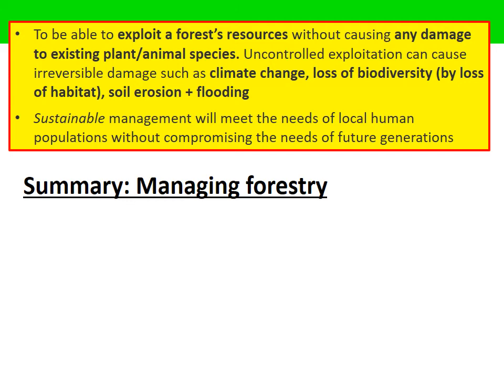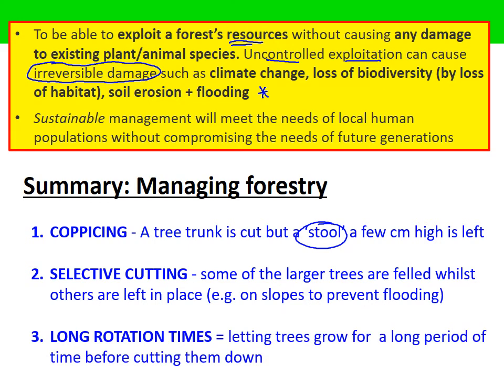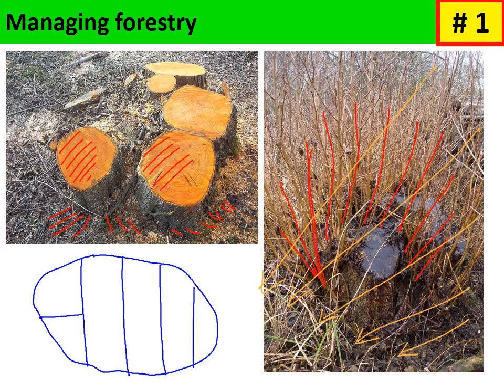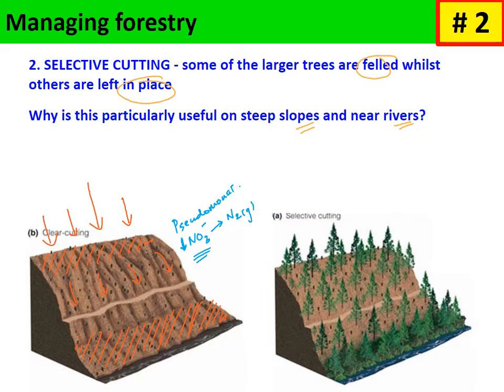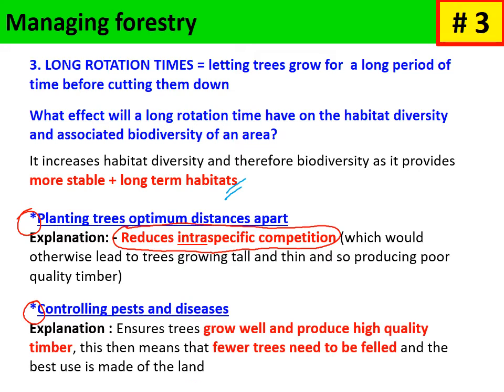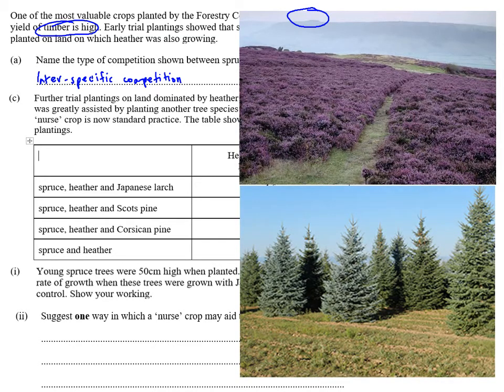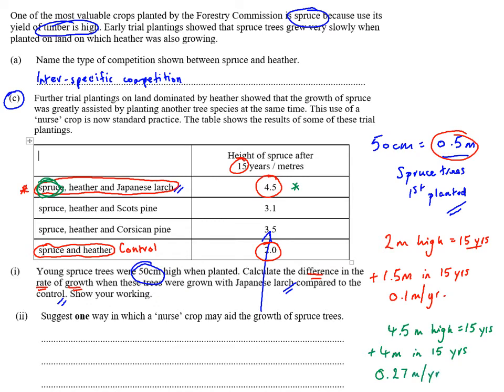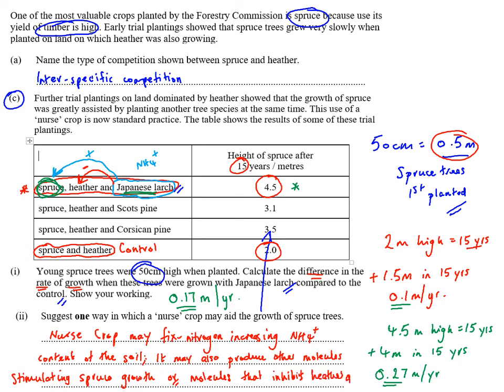HUMAN IMPACTS ON ENVIRONMENT PART 3: Managed forestry e.g. coppicing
00:00   =   Summary of forest management techniques
03:13   =   Coppicing
07:37   =   Selective cutting of trees (e.g.trees left on slopes)
10:26   =   Long rotation times
12:45   =   Exam question